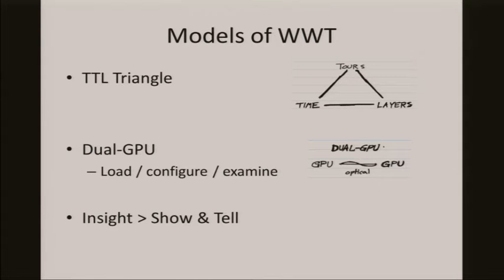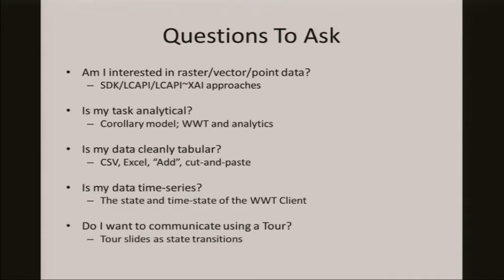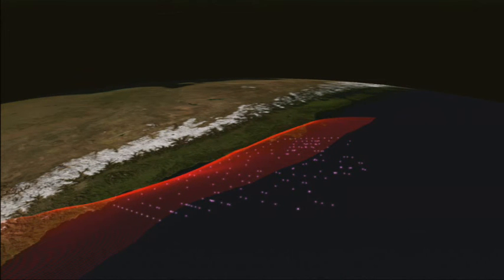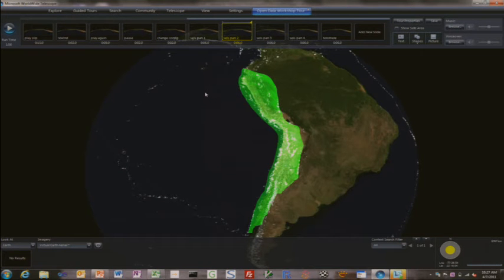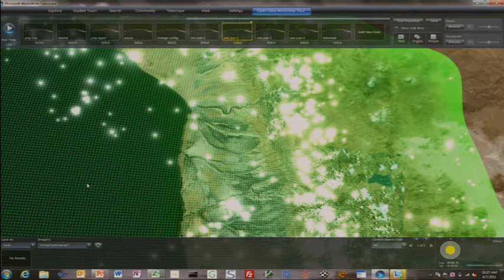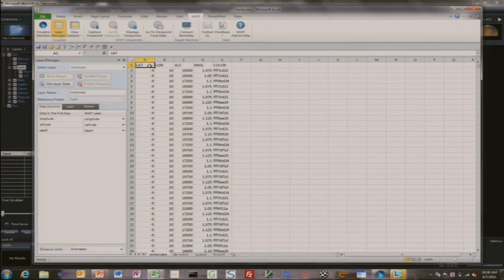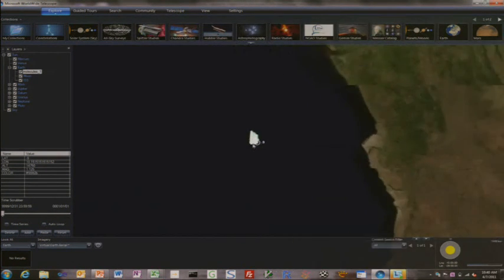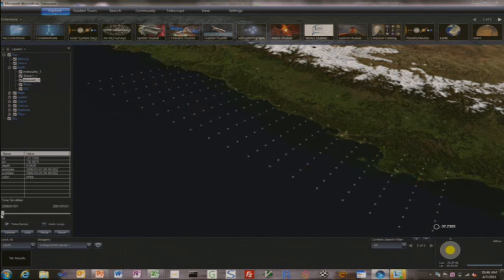WWT Earth Tutorial (Part 1)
Rob Fatland of Microsoft Research leads part 1 of a tutorial on WorldWide Telescope (WWT) Earth software, including examples of visualizing geo-science data on top of the Earth view in WWT. This tutorial was part of the 2011 Open Data for Open Science Workshop.